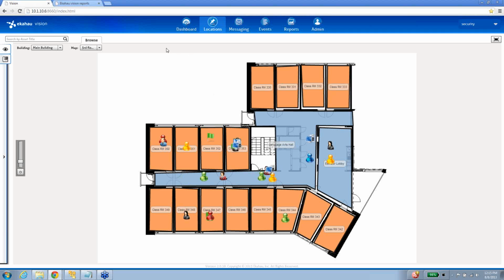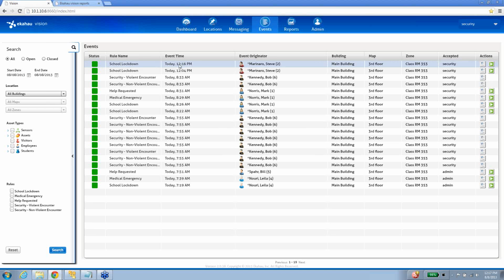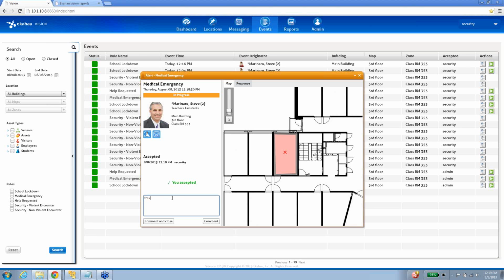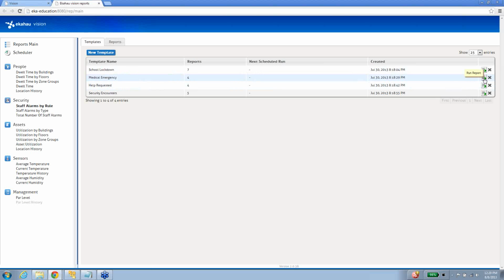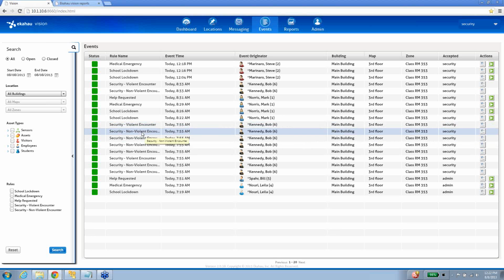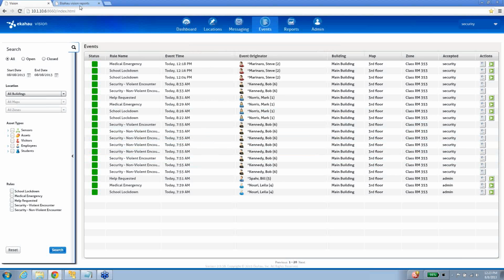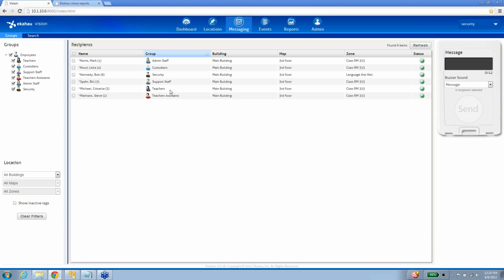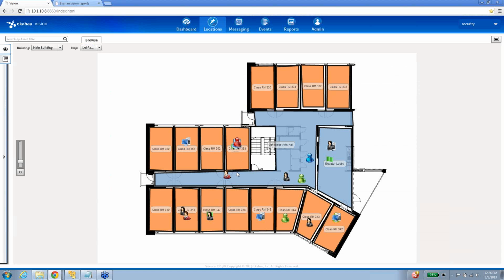Ekahau Education Demo 2